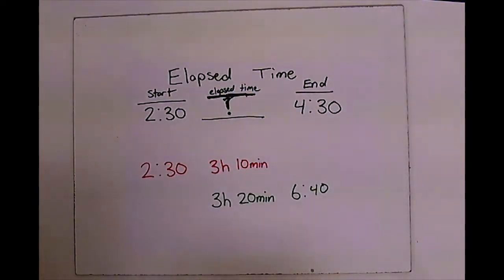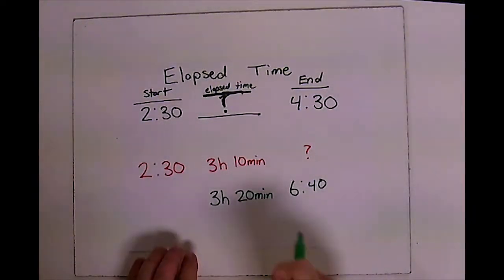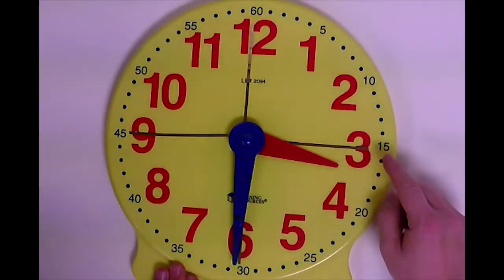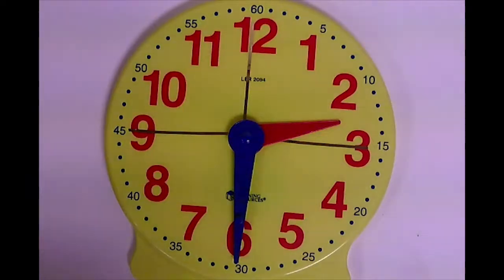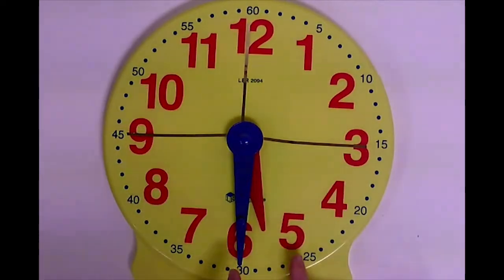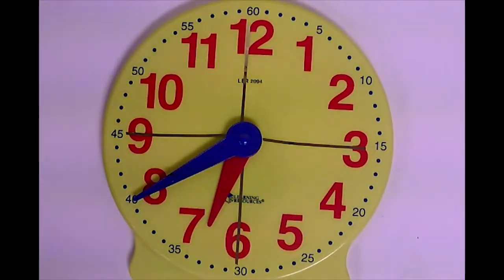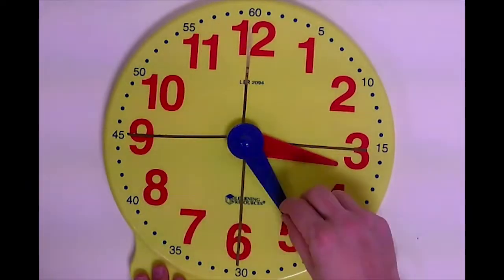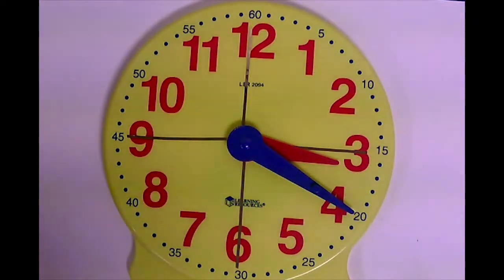math - 2 minute drill - elapsed time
How to solve problems dealing with elapsed time.